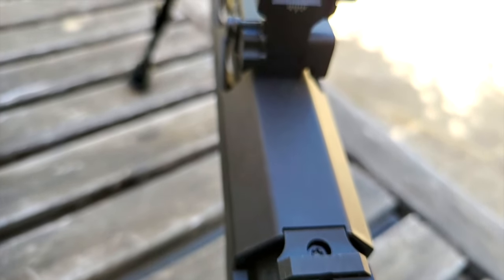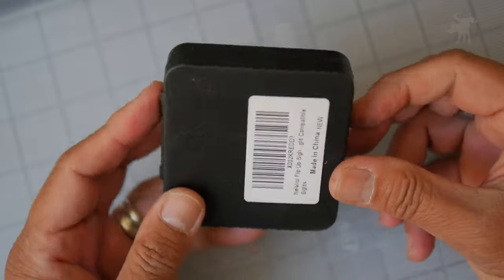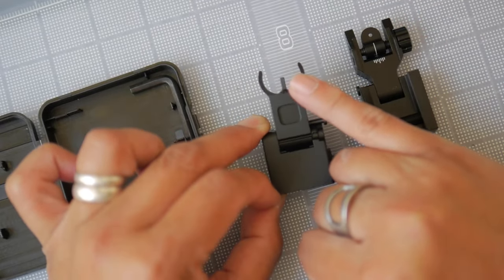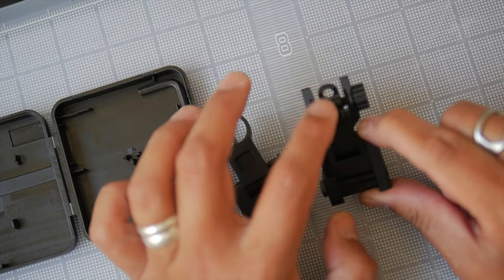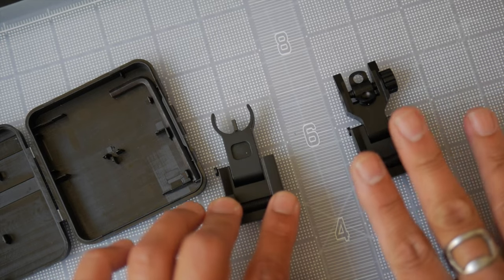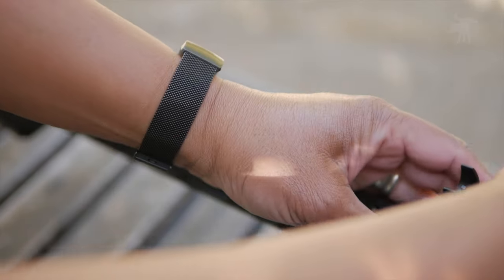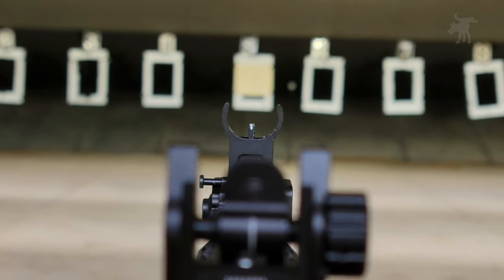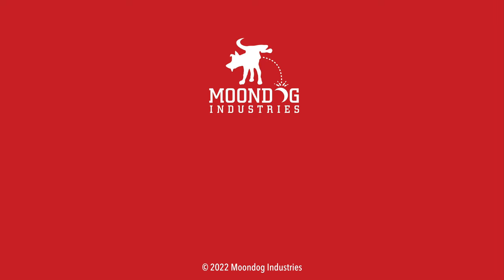Nelahol Flip Up Sights BUIS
This is the first time hearing of this brand but they sent me a set of their HK-style flip up back-up iron sights to test.

*NOTE to YouTube Reviewers: This video shows the install of a required firearms part in a bolt-action rifle. The sights are not a gun modification.

CHAPTERS
00:00 Introduction
00:42 Unboxing and Features
04:44 Install
05:42 Range Tests
07:07 Insights